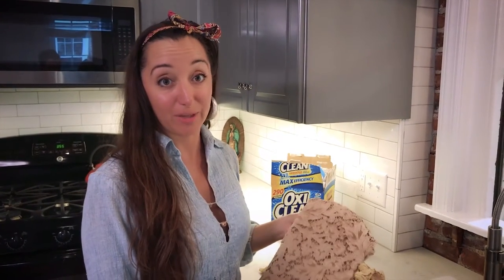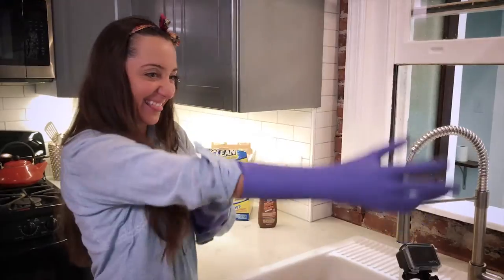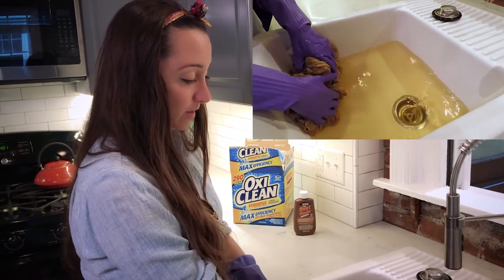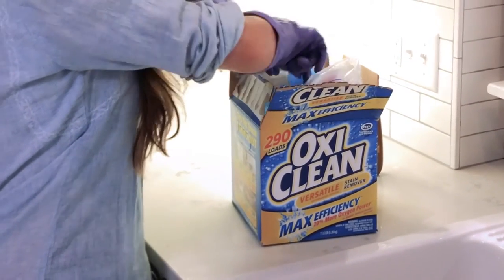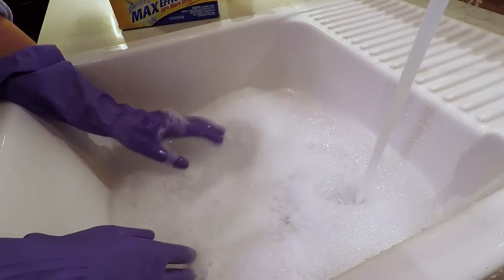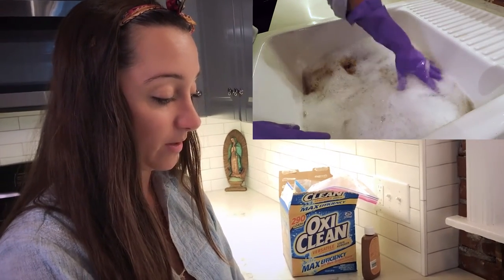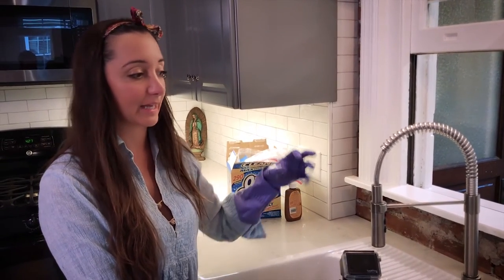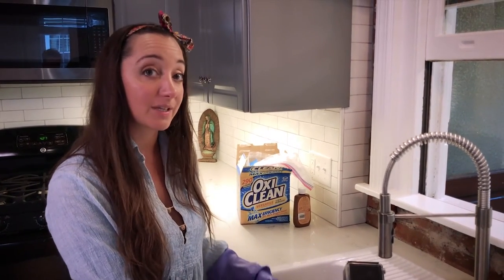How to wash Antique Linens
Ms. Malena shows you how to wash antique lace and linens. You can use this process to clean the dirt and stains from most of your antique delicate fabrics.

Master List

Oxi Clean
Clorox Bleach
Febreze Refresher
Whinks Rust Remover
Carbona Stain Devil
Dryer Sheets
Resolve Stain Fighter

so I got this
amazing antique lace at a flea market
this weekend, but you can literally feel
the dirt just kind of almost woven into
the fabric. I'm sure this has happened to a lot of you,
so I'm going to show you some basic
cleaning methods on how to get rid of
this dust and to kind of liven it up
again. this lace is over a hundred years
old,  so there are some issues but I
consider them pretty small especially if
I'm going to rework it into a skirt or
something. so the first step that I do
with all of my antique clothing is let's
just rinse out the dirt before we can
begin, okay? make sure you get a good pair
of gloves. it's really important to
protect your skin. Okay
now that the water is full we're just
gonna kind of move the fabric around and
be sure to be really gentle especially
with these older netted laces because
you don't want to be the reason why
they're tearing you don't want to wring
stuff out like we're used to seeing
people do. sometimes when you're washing
antique and vintage clothing, you'll
actually get some odor that comes out of
the clothes as you're washing them. it's
pretty satisfying. so now that we've
rinsed it out we're gonna let all this
water drain. this lace is pretty dirty
so I'm going to give it another rinse. you can
see on the second rinse the water is a
much lighter color. there is less dirt coming
out as well. now we're finishing up the
second rinse and you can see the fabric
it's already starting to lighten a
little bit the stains are gonna come out,
we're gonna let the water out and
transfer the fabric to our other bowl.
the next step is to add the OxiClean but
don't do it right to the cold water that
you had. no matter what it is that I'm
washing I use a full scoop. it's actually
much gentler than
think it is. So I'm gonna put this into
my sink and then you want to
switch to really hot water. again this is
just the OxiClean and water,
you're not gonna add the clothing this
yet. by doing this  the hot water is
gonna help the oxicleen dissolve. If you put
OxiClean right into cold water it's
gonna harden up and become like a rock.
so now that our OxiClean has dissolved
in the hot water you're gonna see a
little bit of suds on top, the water is
gonna look a little murky, wait for the
water to cool it should only take about
five minutes and then you're gonna add
your delicate fabrics, okay? Now that the
water is cool we can add our delicate
fabric. You just put it in, and again,
be really gentle with how you're
handling it. you don't want to wring it
or push it around too much.. and just lay
it in there. now that it's all mixed in
with the OxiClean and the cold water,
just walk away and let it sit for awhile.
I'd say probably about an hour you
should be good, sometimes you'll have to
rinse it out and repeat, but let's just
start there and see how much it comes up,
okay? So we have to repeat that process a
couple of times using the hot water to
dissolve a cup of OxiClean, swishing our
fabric around in the water, you can watch
the color get really dark, wait about an
hour, rinse it out, repeat. Now if you
look, we've rinsed everything out and the
water is pretty clear and the fabric is
so much lighter. you want to make sure that
you rinse out all of the OxiClean
because if you don't and your item dries,
you're gonna get these like yellow
stringy marks and some hardened areas.
this is pretty clean so we're gonna let
all the water out. I like to hang my
pieces outside to dry. But this piece of lace is a
little fragile, so instead of
hanging it so it's really heavy, you
don't want to pull and stretch in a
weird way. lay out some towels and then
you can relay the fabric out on top of
it and it will slowly dry. some people like
to roll it up also to get out from the
extra moisture, but with this fine netted
lace it really isn't necessary.
on how to clean some antique lace.
you want to learn about when it comes to
taking care of vintage and antique
clothing and be sure to follow me on
social media and Etsy for great vintage
finds. thanks again!